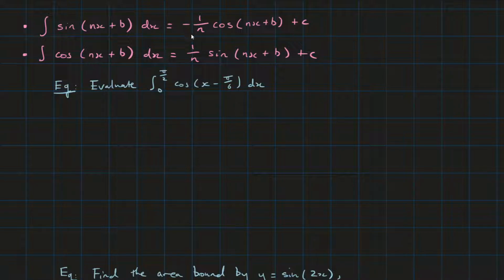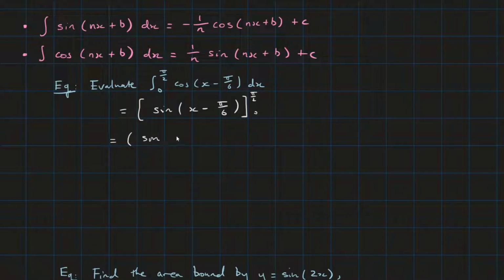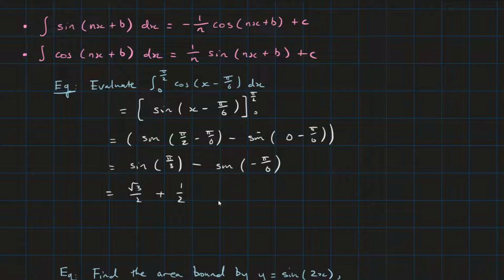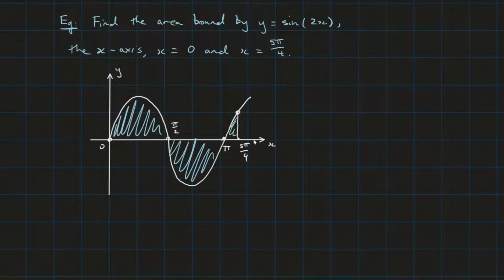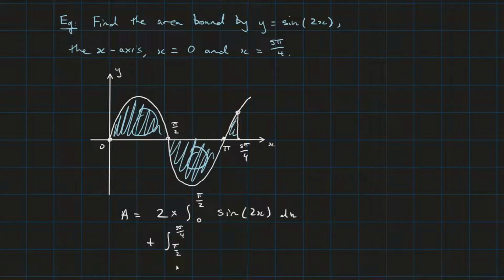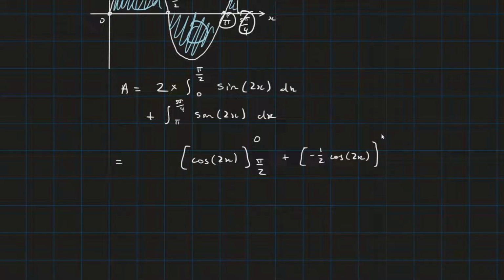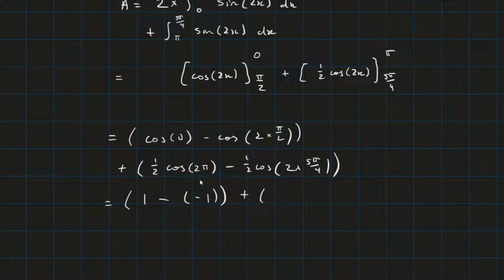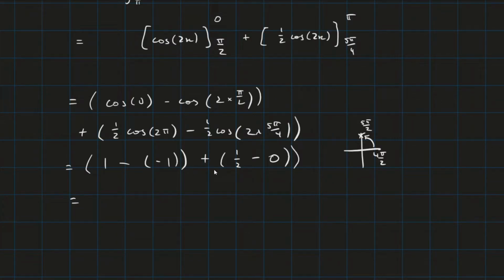Integration 11G - Integration rules for trigonometric functions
This video goes through examples of integrating sin(x) and cos(x). It also discusses various ways to simplify these calculations through the symmetry properties of periodic functions.